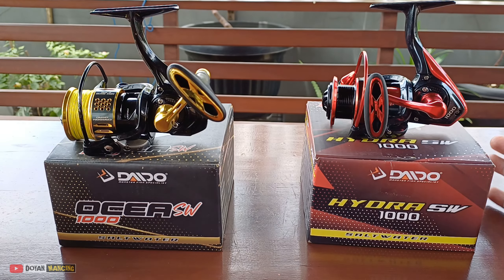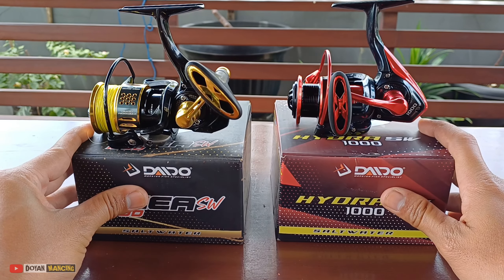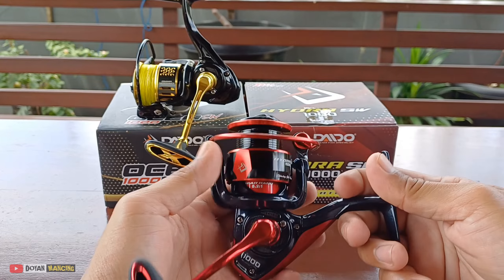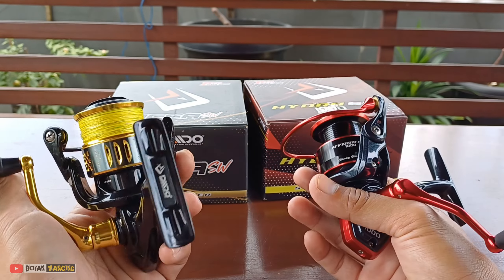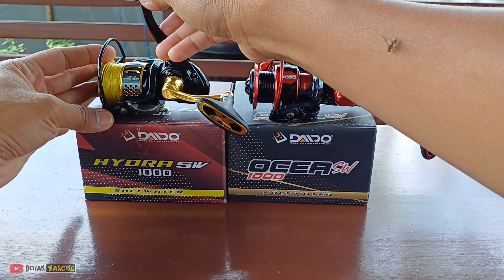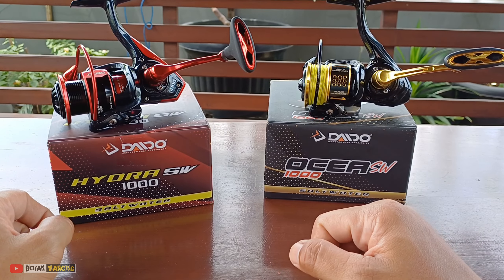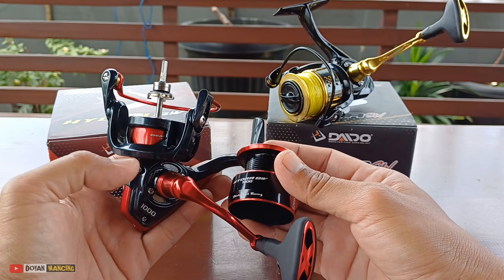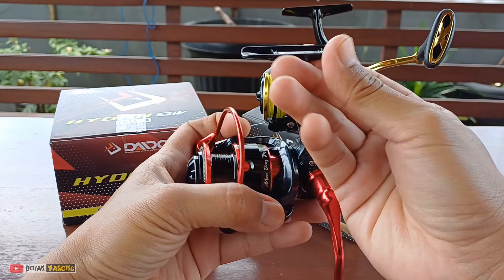Daido Hydra sw VS Daido Ocea sw !! Reel salt water murah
Reel salt water murah dari daido Ocea sw dan Daido hydra sw adalah reel pancing salt water atau reel pancing untuk di laut dengan harga terjangkau.
Reel pancing laut yg berkualitas memang harganya mahal , Beda dengan Reel pancing laut murah.
Tetapi apapun reel pancing salt water terbaik anda , perawatan atau maintenance perlu dilakukan agar reel pancing air asin menjadi awet dan tahan lama.

Di video ini saya review kedua reel produk daido yg konon , kedua reel ini part² nya hampir sama.
Semoga video ini bisa bermanfaat bagi teman² Doyan Mancing semua.

Simak video² saya tentang reel dan joran

TERIMA KASIH 🙏

Semoga video ini dapat bermanfaat dan menghibur teman² semua.